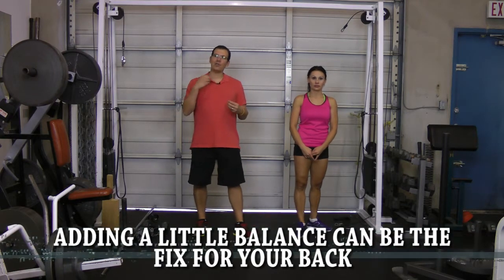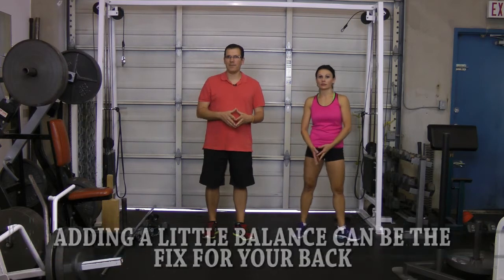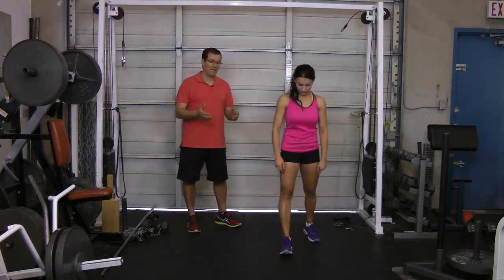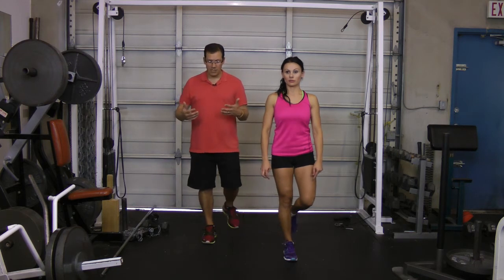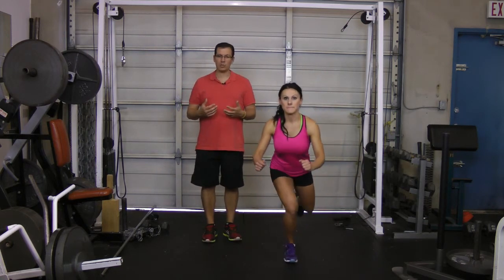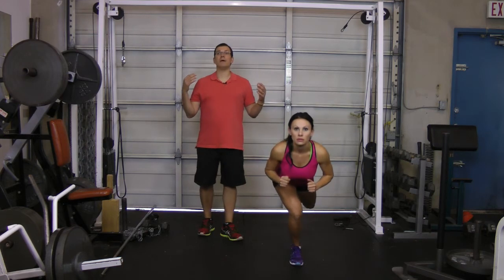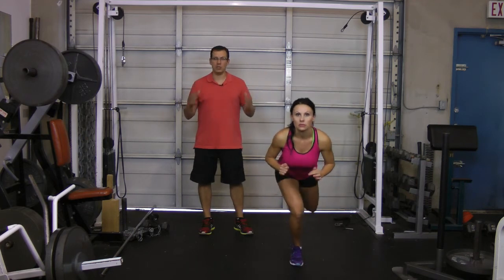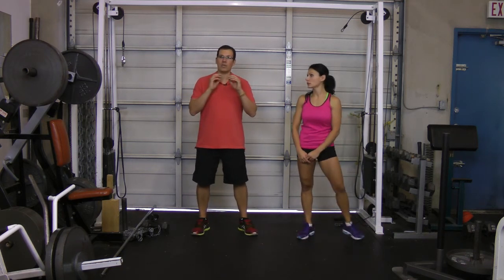Quick Fix For Back Pain: Balancing? (do not be silly)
Put Your Spine Back Into Perfect Alignment So That You Can Eliminate Back Pain, Have More Energy & Sleep Better